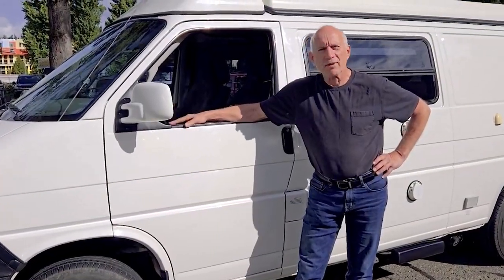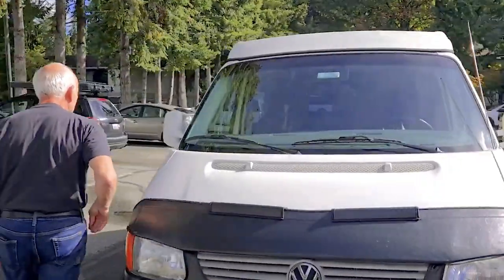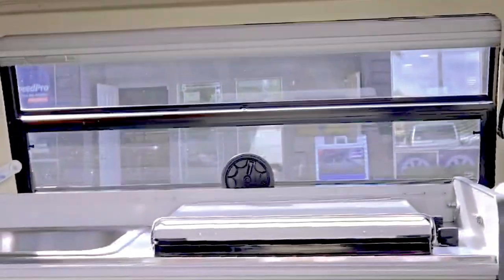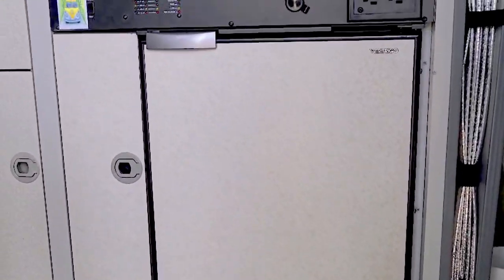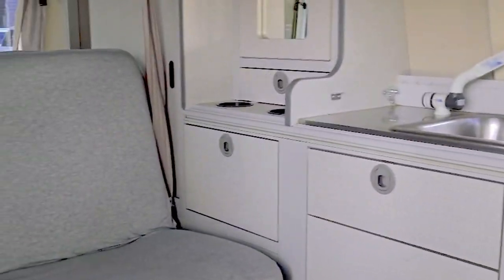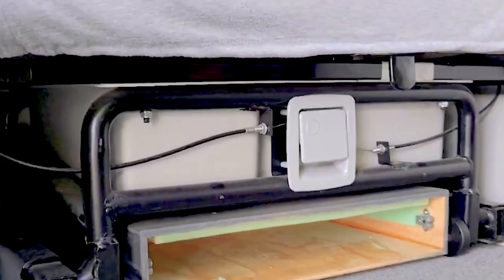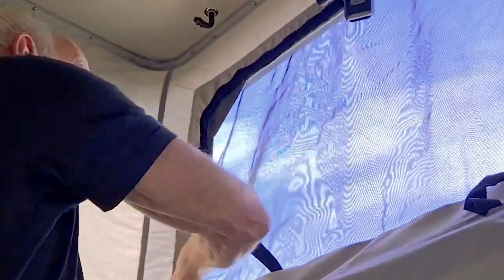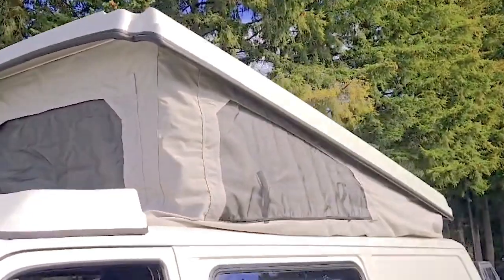Reviving Your Eurovan’s Pop-Top Tent and Luggage Rack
Join us as we help Steve breathe new life into his 2002 Eurovan Camper with a pop-top canvas replacement, roof seal maintenance, and more. From enhancing comfort to maintaining your van’s structural integrity, Poptop World offers everything you need to keep your VW Eurovan and Vanagon road-ready for decades of adventure. Don't let time and weather wear down your favorite camper—learn about the importance of timely pop-top, seal, and luggage rack upgrades.

Services provided:

Pop-top canvas replacement
Roof rack and luggage rack inspection
Seal maintenance and replacement
Engine and suspension check

Welcome to PopTop World, the YouTube channel for all things vanlife! Our passion for Volkswagen campers, from the classic VW bus to the versatile Eurovan and the legendary Vanagon, cannot be contained. We're all about PopTop heaven here; nothing beats the feeling of opening a PopTop camper on a beautiful morning out in the wilderness or at the beach.

Join us for our camper videos, where we showcase the best of van life. Whether it's the small, space-efficient micro camper or the luxuriously compact Mercedes Metris, we have something for every type of van enthusiast. We're all about the VW line-up, and you will notice our particular fondness for all things Westfalia, lovingly referred to as Westy. The Eurovan Weekender and Eurovan Camper are classics; their designs perfectly capture the charm and functionality of VW camper vans.

Are you interested in the Eurovan vs. Vanagon debate? We've got you covered.  Or maybe you're considering a purchase? We frequently post Eurovans and Westfalias for sale, alongside comprehensive van tour videos, so you know exactly what you're getting.

Here at PopTop World, we also discuss VW restoration. From basic maintenance tips to full restoration stories of our own project campers, our goal is to inspire and educate our viewers. We collaborate with parts suppliers such as Van Cafe, Bus Depot, Peace Vans, and Go Westy to bring you the best resources for maintaining or restoring your van.

So, whether you're an avid fan of the Eurovan, a proud Vanagon owner, a Westfalia enthusiast, or a small RV lover, we welcome you to PopTop world. Join us on our journey as we continue to explore the best of the Northwest in our beloved Northwest camper vans.

Join us as we explore breathtaking sunrises over mountaintops to the simple joys of a well-cooked meal in our compact camper kitchen.

In our videos, we will take you through many of our our unique home-on-wheels, showing you how we've optimized every inch of our Eurovan for comfort, functionality, and adventure. You'll also get practical advice on maintaining and troubleshooting your own camper van, because van life isn't always picturesque landscapes and cozy evenings—it's also about handling breakdowns and leaky roofs!

Whether we're hiking through untouched forests, cooking up a storm with local ingredients, or simply enjoying a night under the stars, we aim to share content that inspires you to explore the world in your own unique way.

We love hearing from you. Let's hit the open road together!